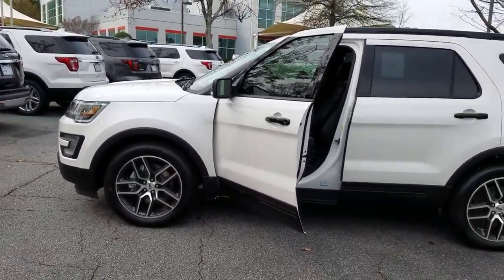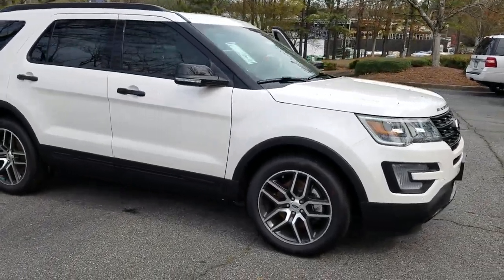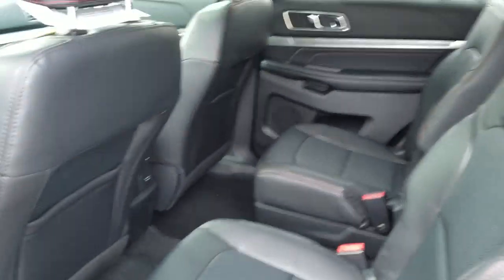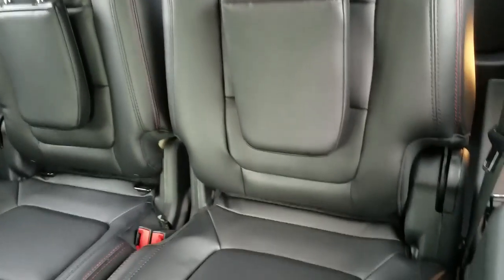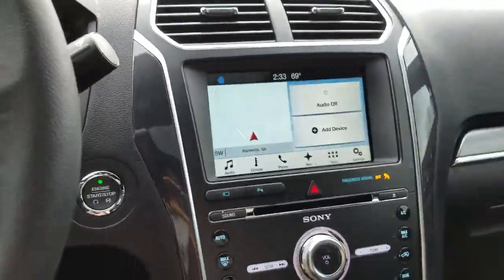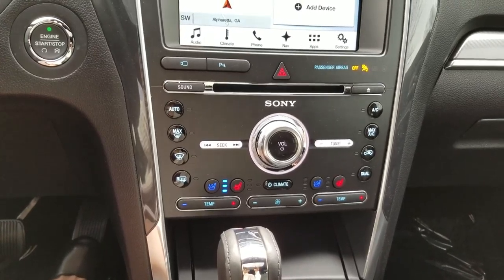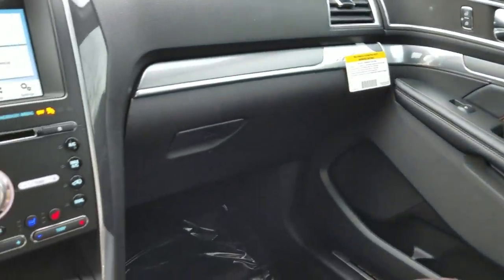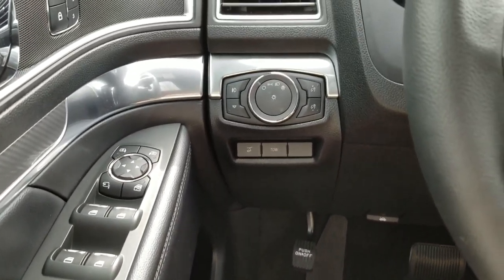Mariana's Explorer Sport